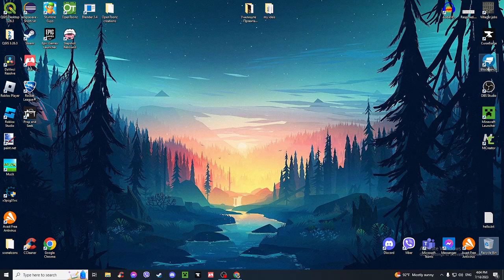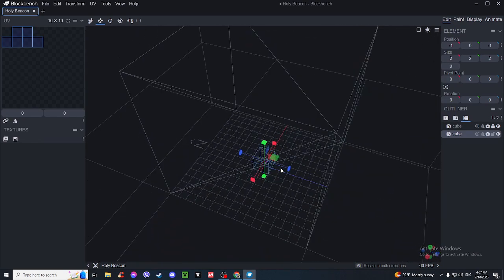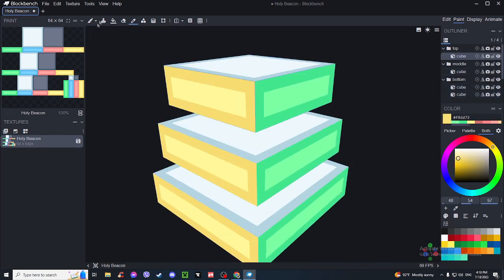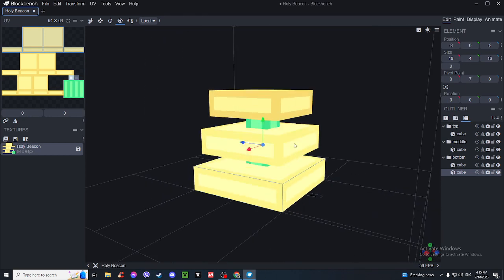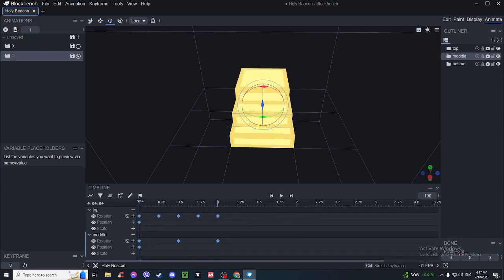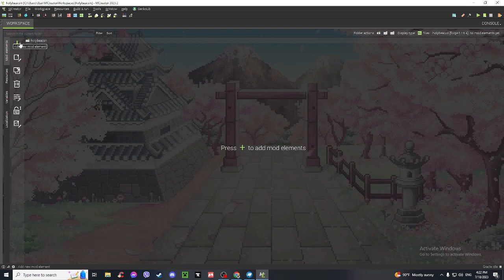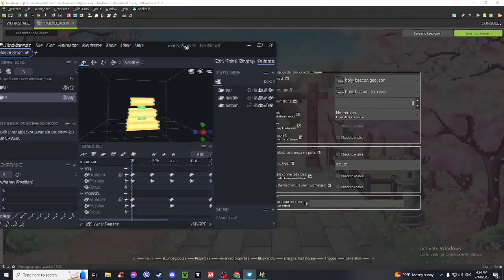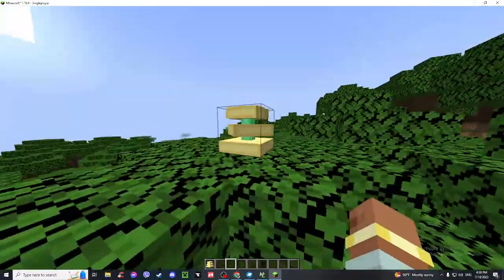How to make an animated block inside Blockbench and transfer it to MCreator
This time I tried much more editing, songs, cuts , pictures this is my like 6 try at editing and if I'm getting better at it pleas tell me in the comments.